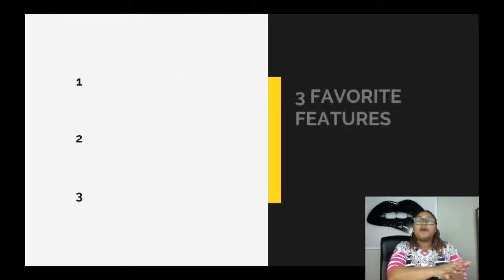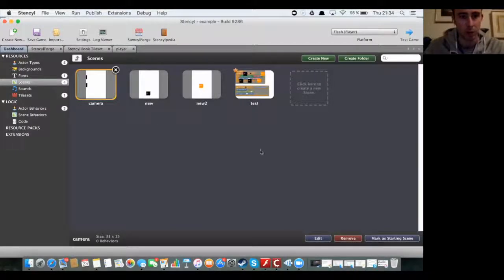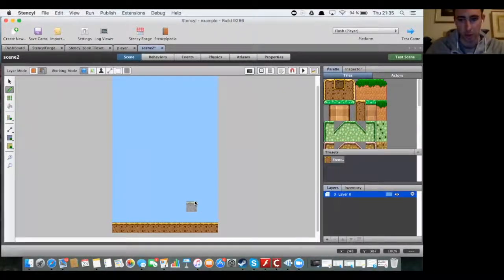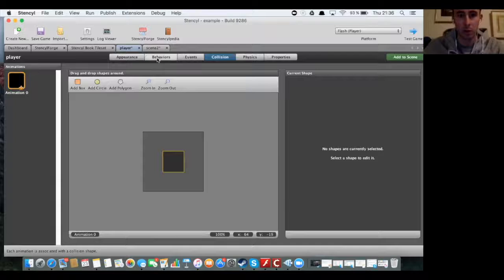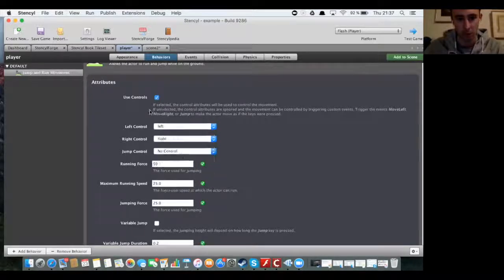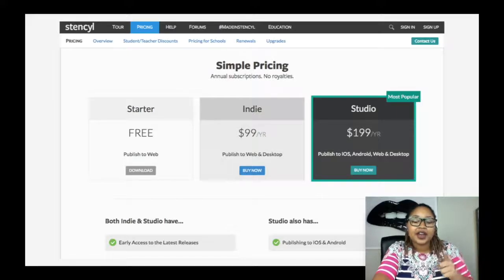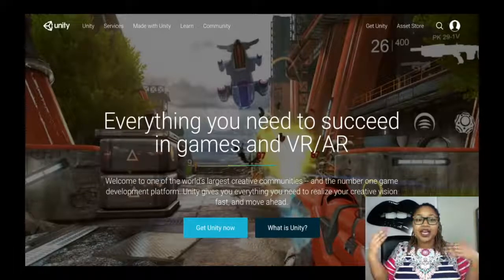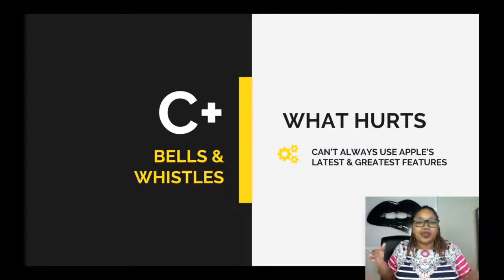Tara's Toolkit Stencyl